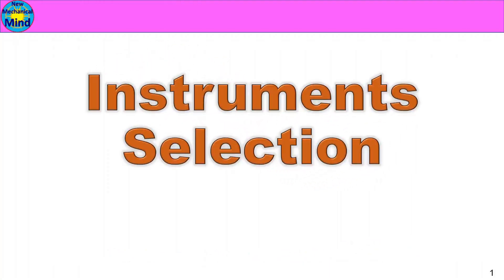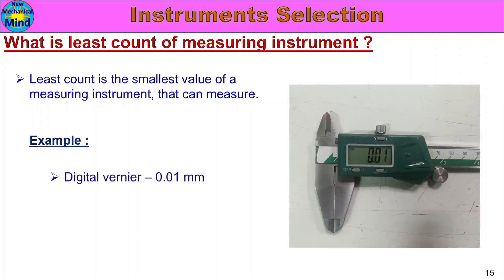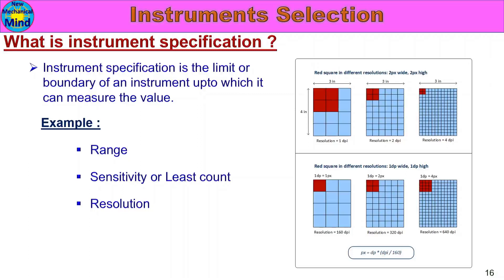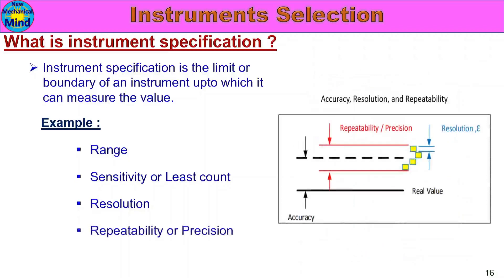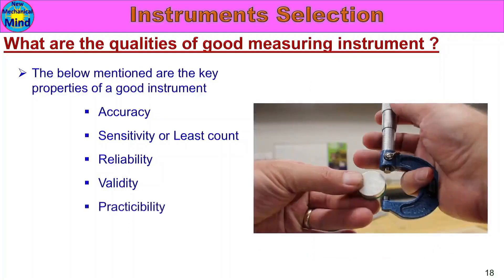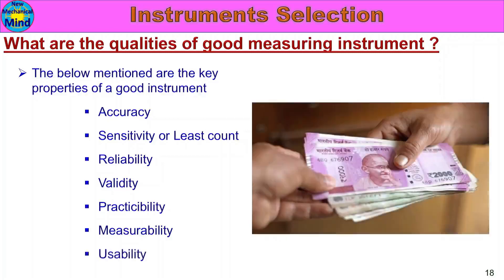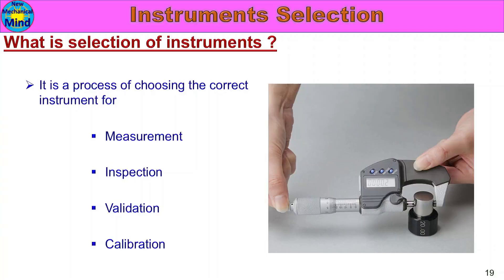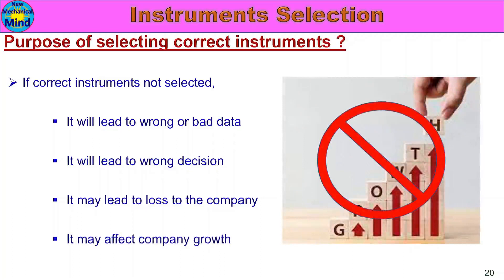What is selection of instruments | Part-2 | explained in tamil | New Mechanical Mind